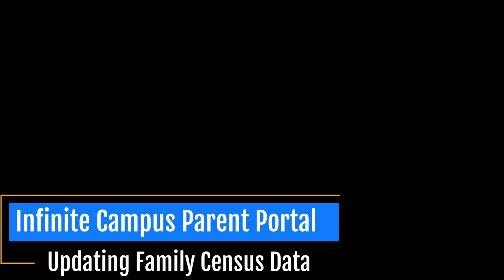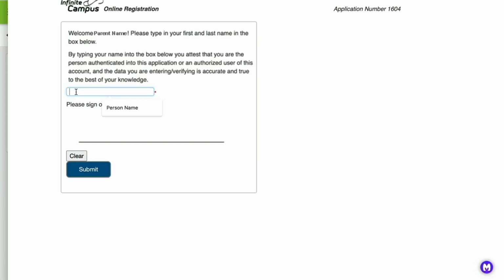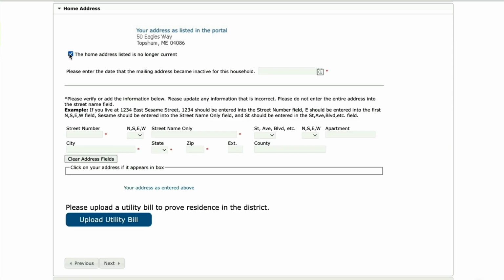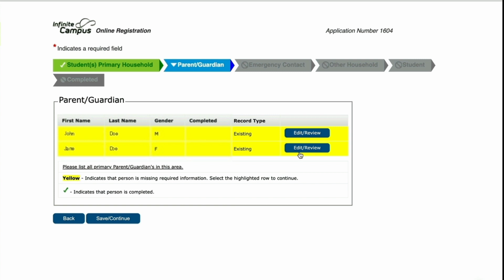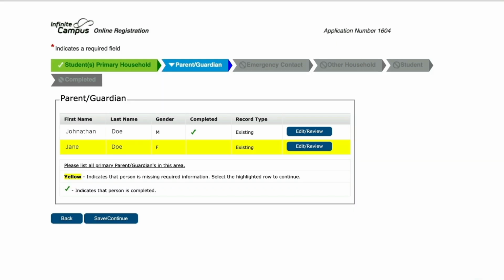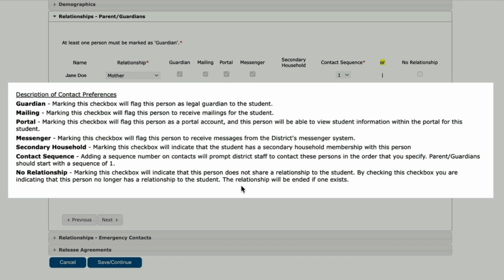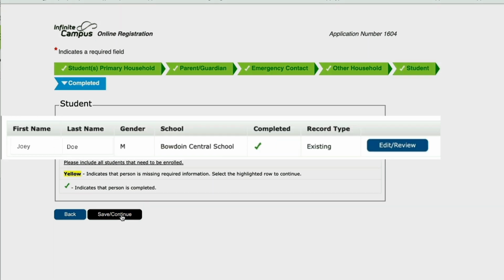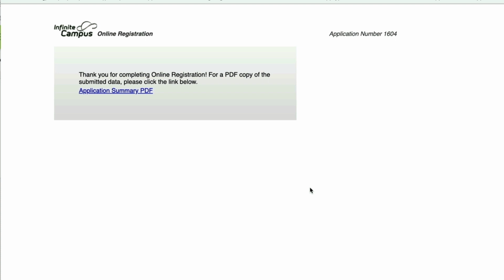ICPP Student/Family Census Data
Viewers are instructed how to update their family census data in Infinite Campus.